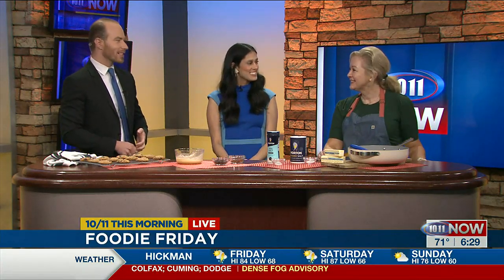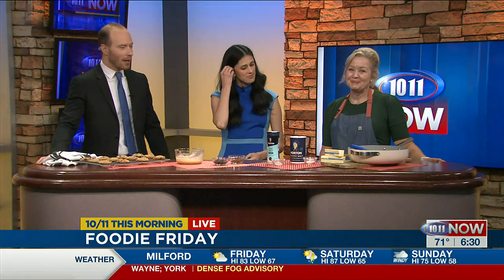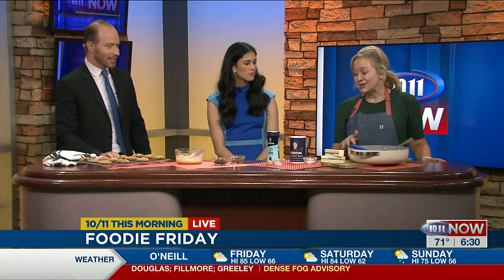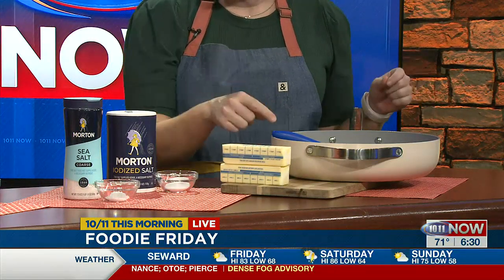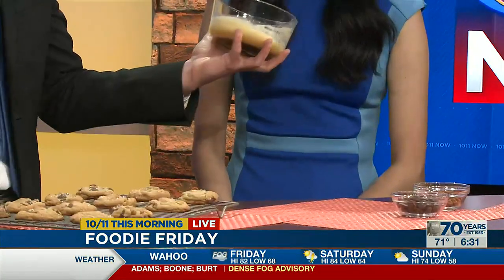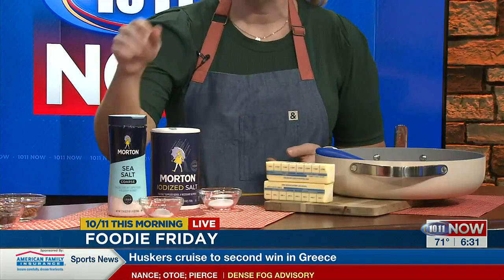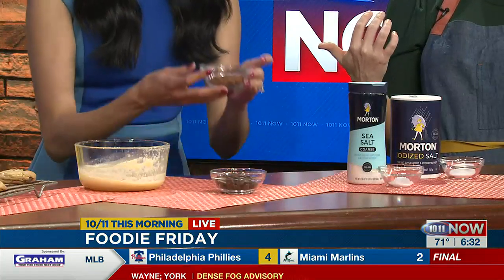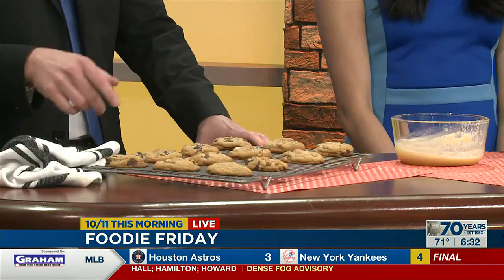Foodie Friday: Chocolate chip cookies